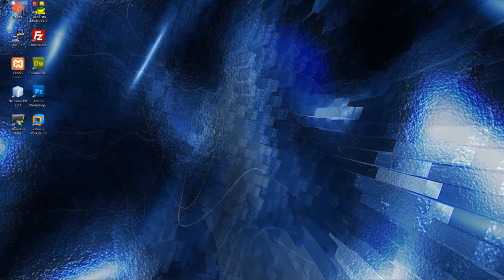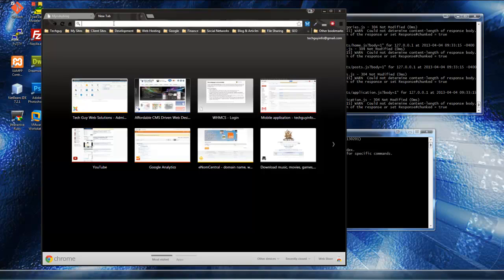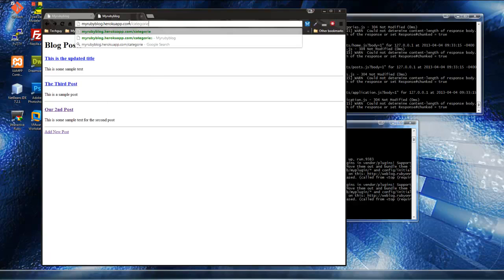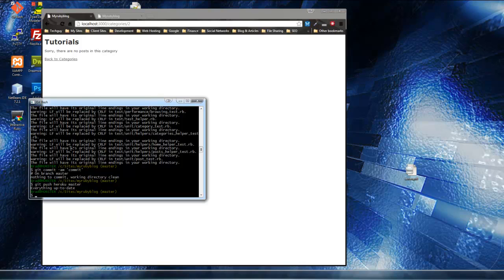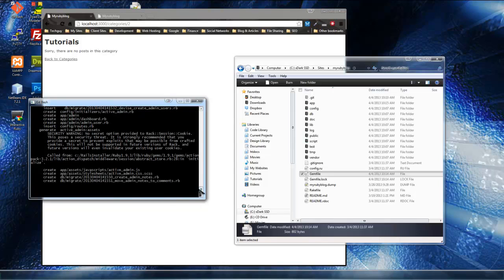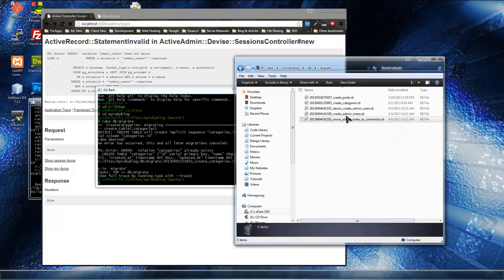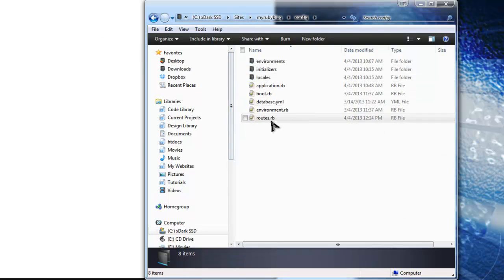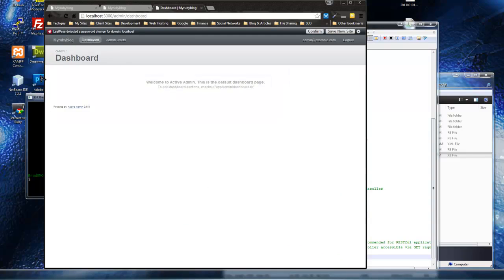Learn Ruby on Rails from Scratch - 028 Active Admin Setup